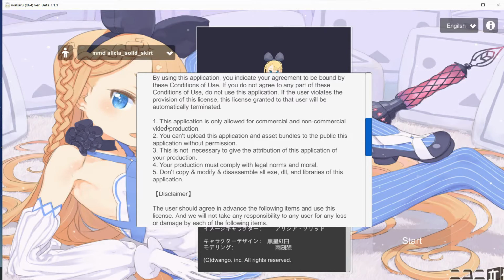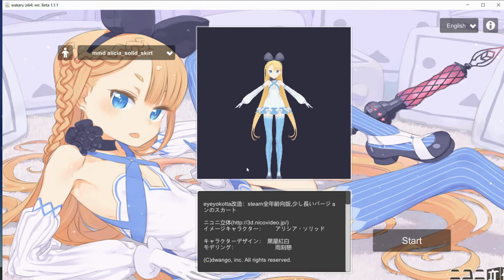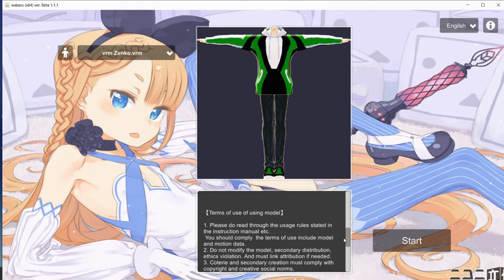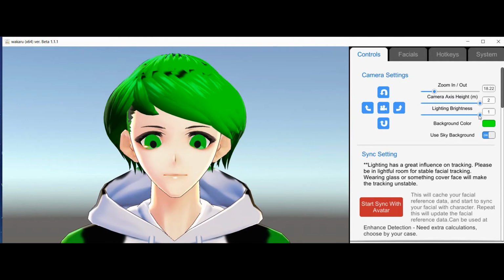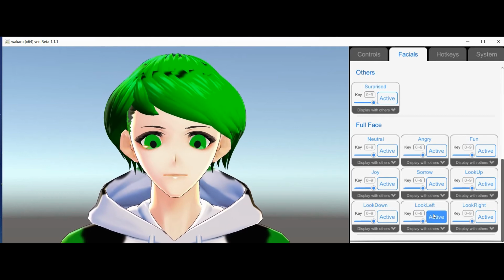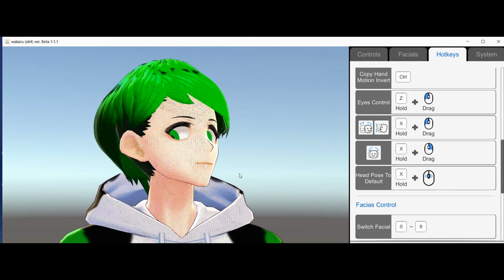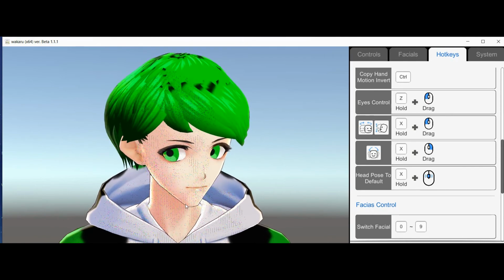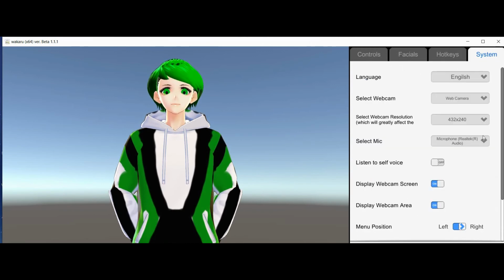Wakaru Character Import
If you ever had a character made on Vroid and wanted to be a Vtuber without using 3Tene, then this video will explain of another alternative software for vtubing called Wakaru